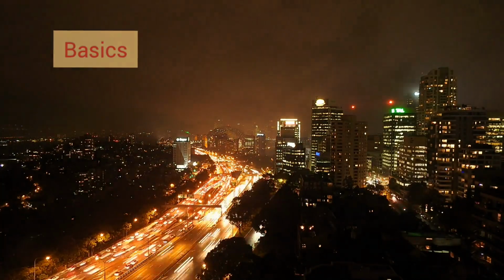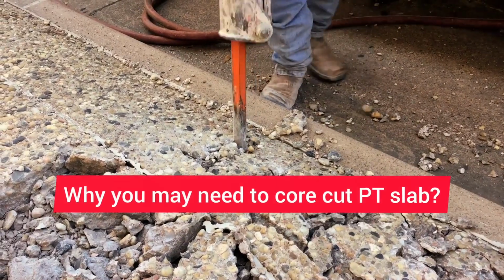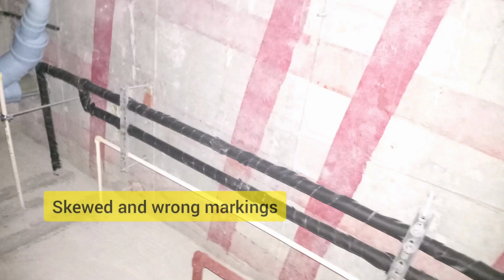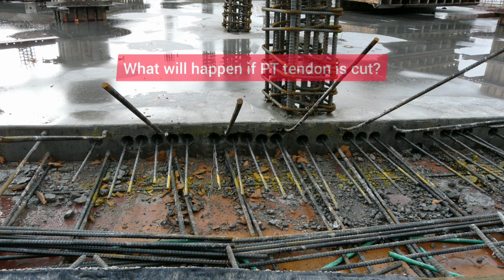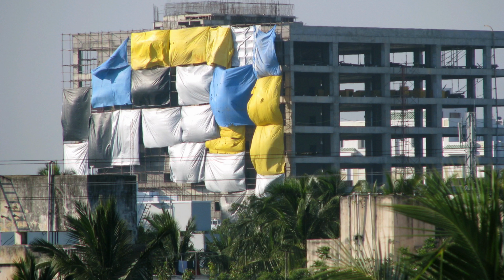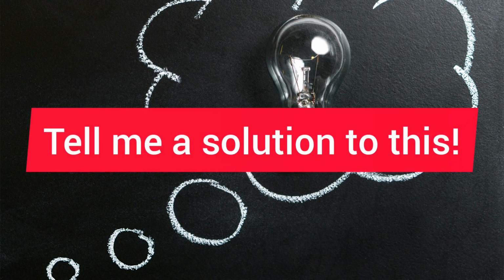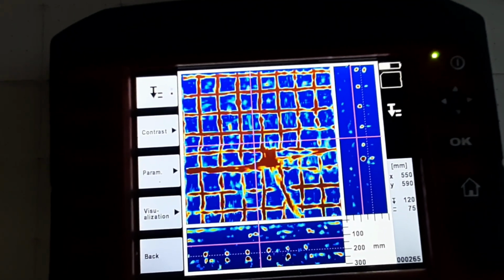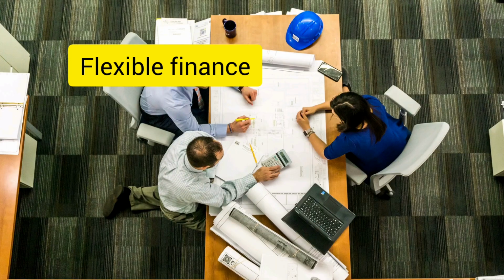Know this before core cutting in PT Structure | D-bond Structural Solutions | India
In this video, Need and procedure of core cutting in Pre-stressed structure is discussed. Modification, repair and core cutting in the Pre-stressed structure is very risky if not done with prior planning and thorough investigations. If few PT tendon or PT cable cuts in core cutting or by other means (drilling, cutting,  etc) then, it is very risky as far as structural durability and equilibrium is concern.

Moreover, answers to the questions like, Why you may need to core cut PT slab? What will happen if PT tendon cuts? and what is a solution to this problem? were answered in this video.

We provide complete ground penetrating radar for concrete scanning service. We use high powered tools like HILTI PS 1000 GPR which can penetrate 300 mm inside the concrete and can detect metallic and non-metallic objects.

D-bond Structural Solutions,
Thane, India